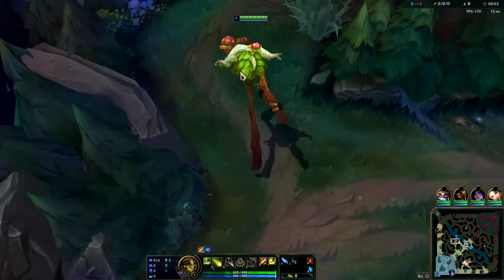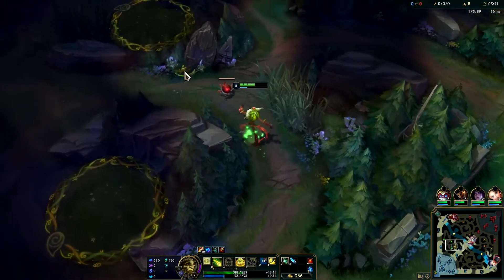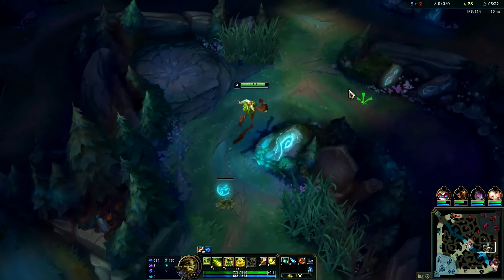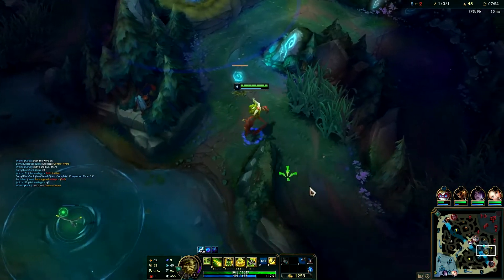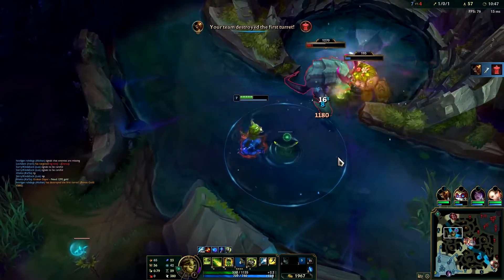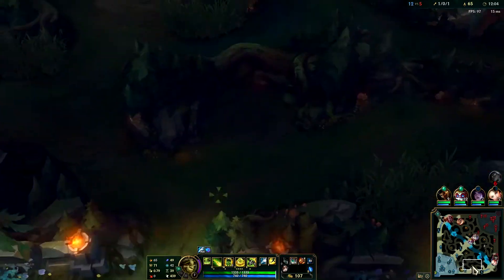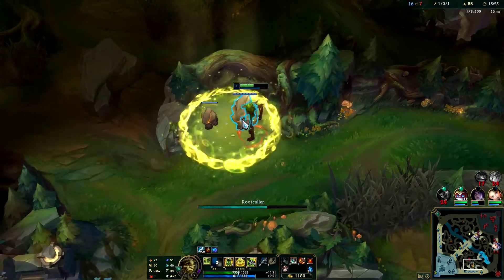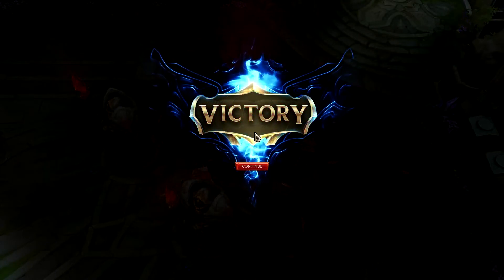How To Play BUFFED IVERN SEASON 12 ! | ivern clear Jungle Guide Season 12 League of Legends jg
Ivern got buffed and is now OP?